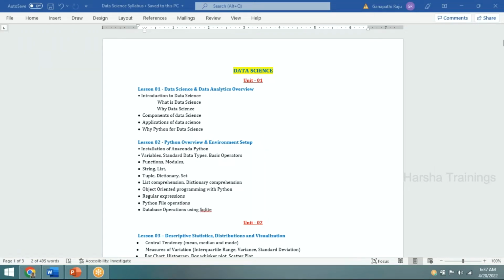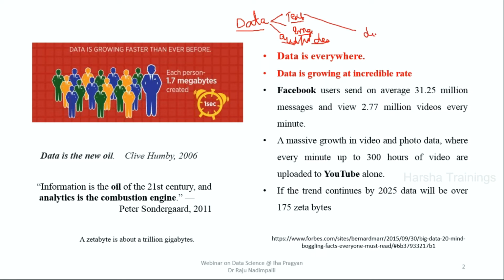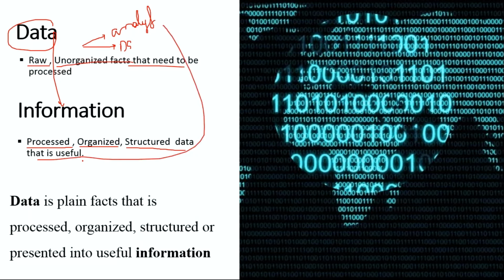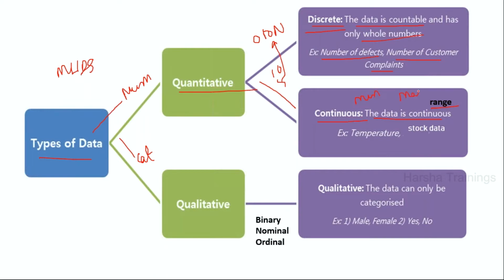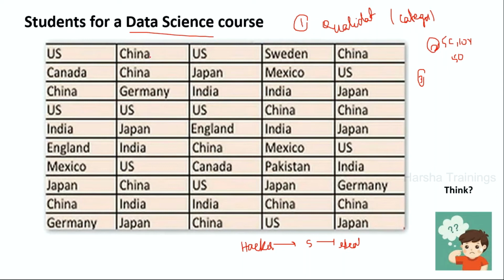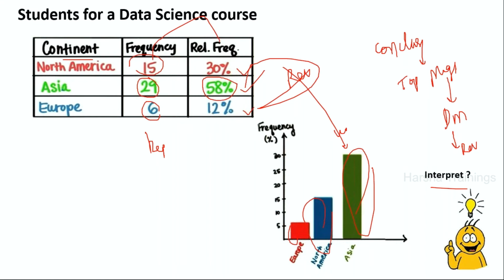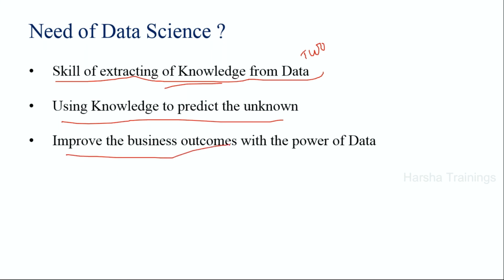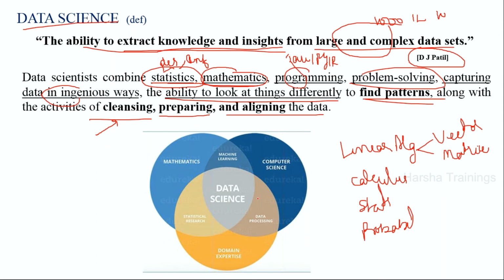What Is Data Science? || Data Science For Beginners || Demo - 1 - HARSHATRAININGS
Hi Viewers! In this video, we have explained the Data Science Demo Session. Hope it will be useful to you. Happy Learning!!!

Courses Offered:
Core&Advance java
FreshersTranings & Placement CRT
Selenium & AutomachineTesting

Regards,
Harsha Trainings,
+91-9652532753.